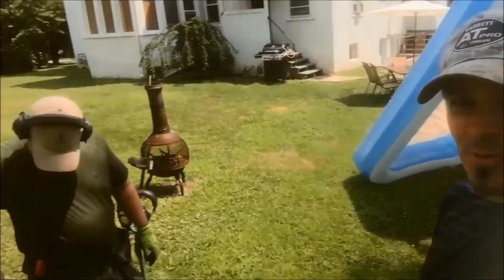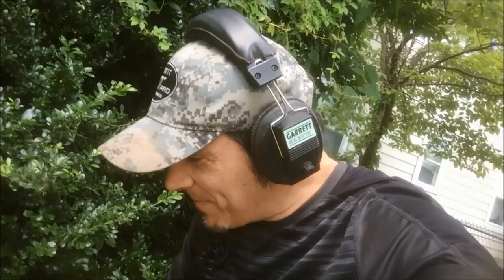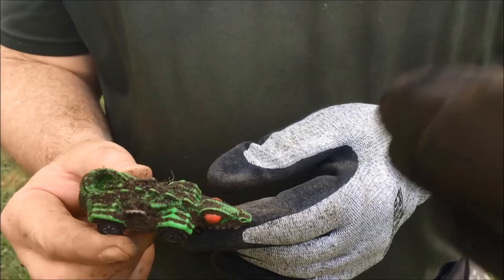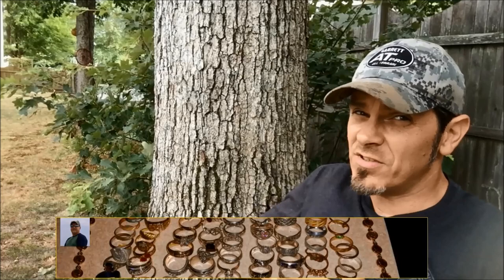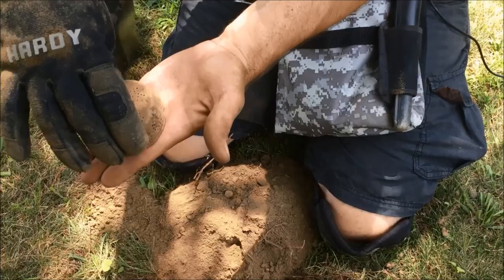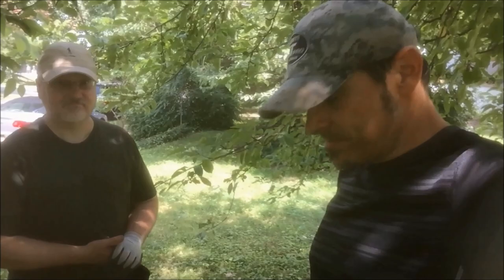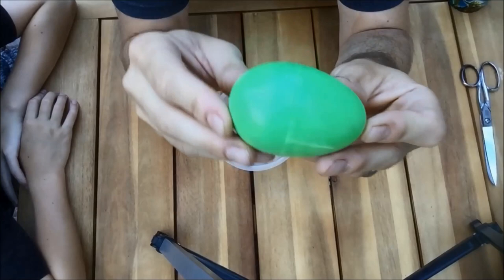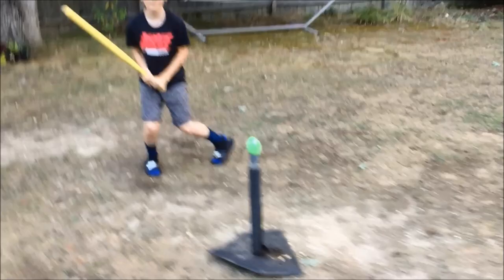Got the boot - Metal Detecting a promising 1900 house until... & GAW drawing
Metal Detecting at an old house built around 1900 with the Nibbler. Day started off pretty good with some older finds and cooler temperatures but after about an hour of detecting the unthinkable happened, we got kicked out. Not bitter, it happens so we cut our losses and started working for the next spot. The cycle never ends...

Also in the video is my drawing for the 1million views winner. Thanks to everyone that participated. I was thinking about doing Random.org but I decided to do it another way. You will see.

This week's shout outs go to two really nice guys and excellent diggers. Both have their own YouTube channels themselves so please check them out if you haven't already. They are:

If you send me a picture or short video clip of where you put it I will be happy to show it in a future video. You can reach me by:

Private message - right here on YouTube

Intro songs by:
Huma-Huma
"It's All Happening"
Jingle Punks
"O Chanukah" (Instrumental)